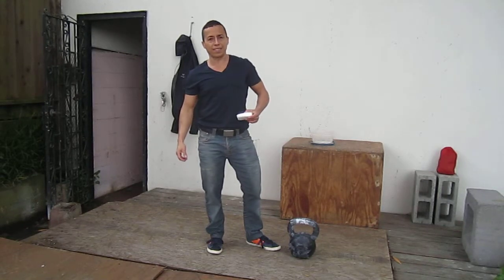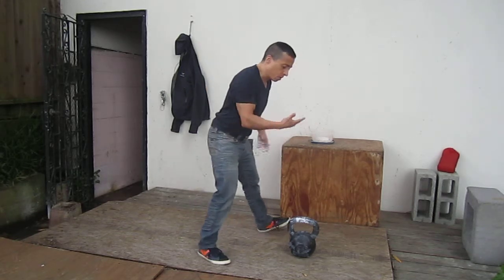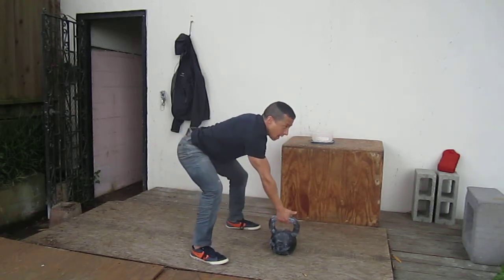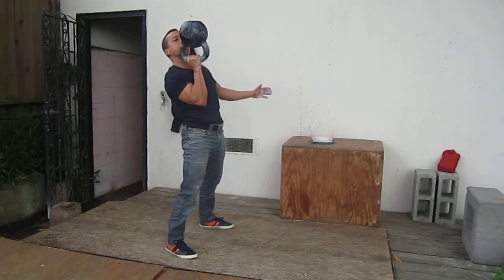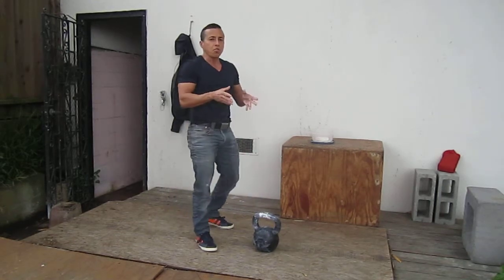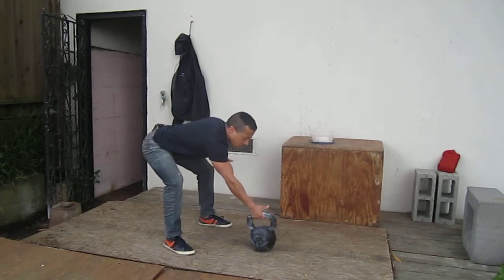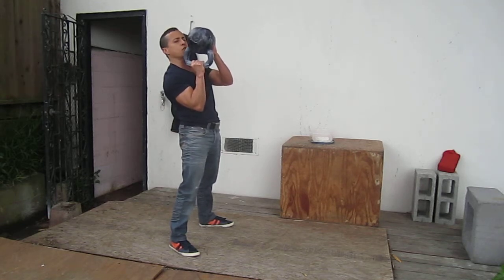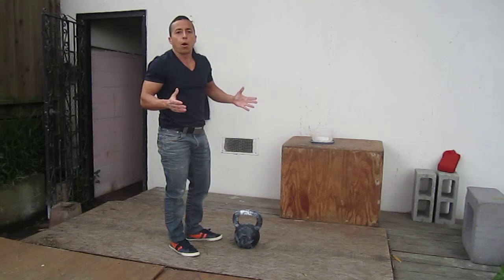How to perform Kettlebells Bottom Up Cleans. SFKettlebells.com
Great exercise to strengthen the forearm muscles and wrist stabilizers. www,SFKettlebells.com